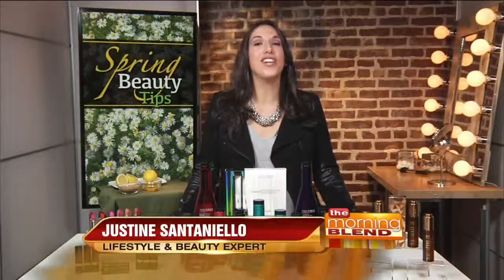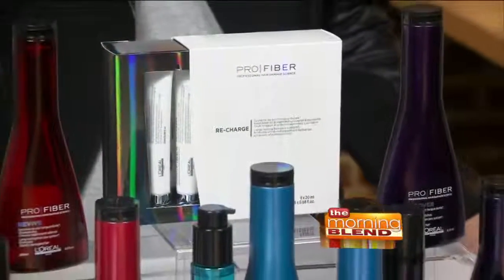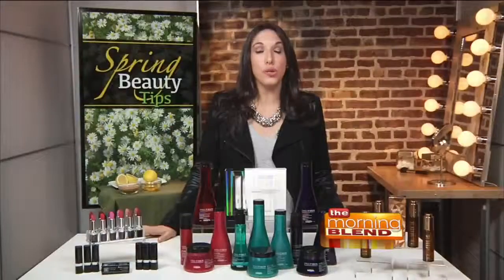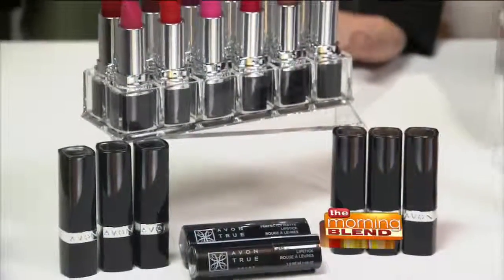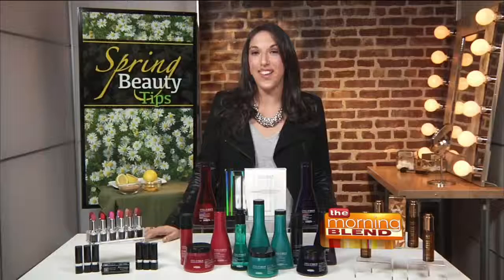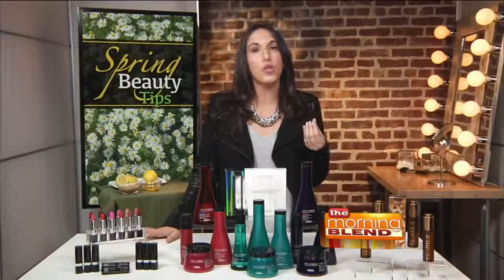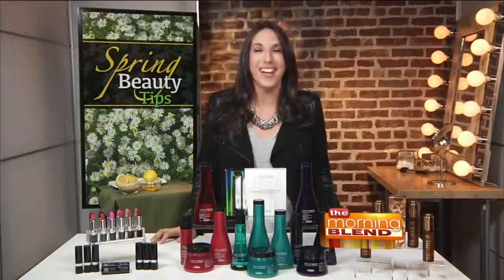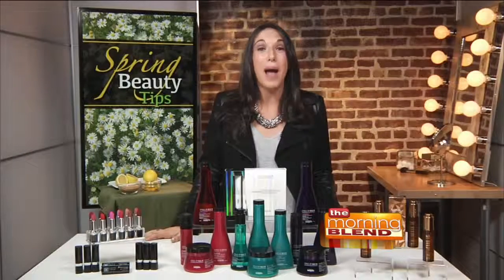Spring Beauty Tips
With the season and warmer weather on the horizon, it's time for a slight change in your beauty routine. Lifestyle and beauty expert Justine Santaniello has some tips to help you spring ahead!